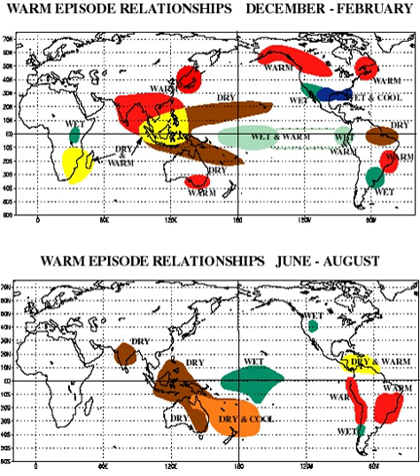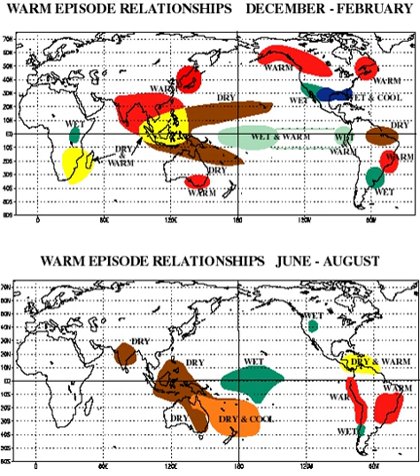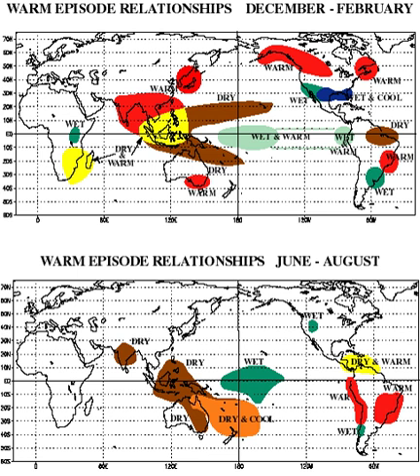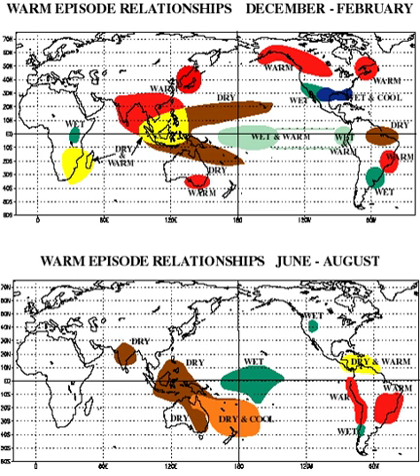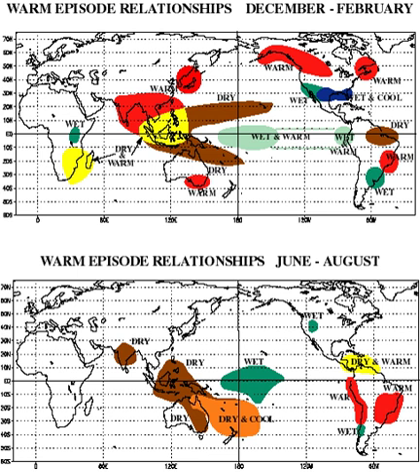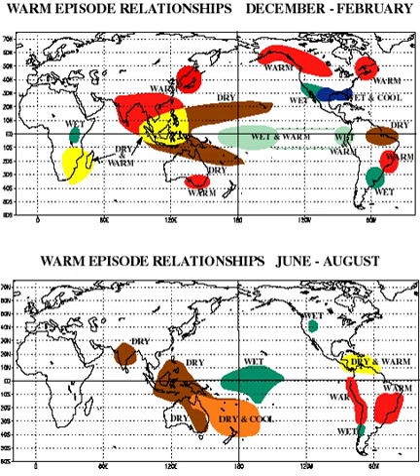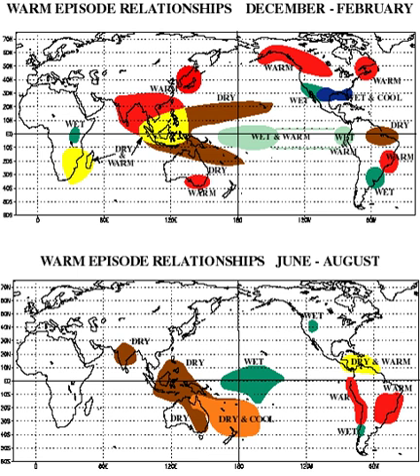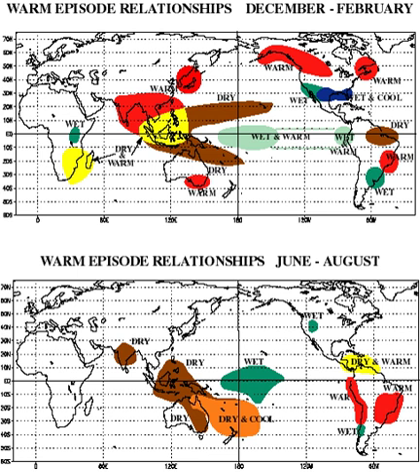El Niño | Wikipedia audio article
00:02:15 1 Concept
00:06:23 2 Occurrences
00:08:49 3 Cultural history and prehistoric information
00:12:37 4 Diversity
00:16:16 5 Effects on the global climate
00:16:39 5.1 Tropical cyclones
00:19:24 5.2 Remote influence on tropical Atlantic Ocean
00:20:36 5.3 Antarctica
00:21:34 6 Regional impacts
00:22:25 6.1 Australia and the Southern Pacific
00:24:36 6.2 Africa
00:25:11 6.3 Asia
00:26:06 6.4 Europe
00:26:29 6.5 North America
00:28:39 6.6 South America
00:31:59 7 Effects on humanity
00:32:09 7.1 Economic effect
00:34:09 7.2 Health and social effects

- Socrates

SUMMARY
El Niño (; Spanish: [el ˈniɲo]) is the warm phase of the El Niño–Southern Oscillation (ENSO) and is associated with a band of warm ocean water that develops in the central and east-central equatorial Pacific (between approximately the International Date Line and 120°W), including the area off the Pacific coast of South America. The ENSO is the cycle of warm and cold sea surface temperature (SST) of the tropical central and eastern Pacific Ocean. El Niño is accompanied by high air pressure in the western Pacific and low air pressure in the eastern Pacific. El Niño phases are known to occur close to four years, however, records demonstrate that the cycles have lasted between two and seven years. During the development of El Niño, rainfall develops between September–November. The cool phase of ENSO is La Niña, with SSTs in the eastern Pacific below average, and air pressure high in the eastern Pacific and low in the western Pacific. The ENSO cycle, including both El Niño and La Niña, causes global changes in temperature and rainfall.Developing countries that depend on their own agriculture and fishing, particularly those bordering the Pacific Ocean, are usually most affected. In American Spanish, the capitalized term El Niño means "the boy". In this phase of the Oscillation, the pool of warm water in the Pacific near South America is often at its warmest about Christmas. The original name of the phase, El Niño de Navidad, arose centuries ago, when Peruvian fishermen named the weather phenomenon after the newborn Christ. La Niña, chosen as the "opposite" of El Niño, is American Spanish for "the girl".